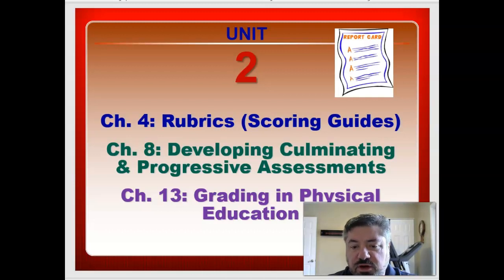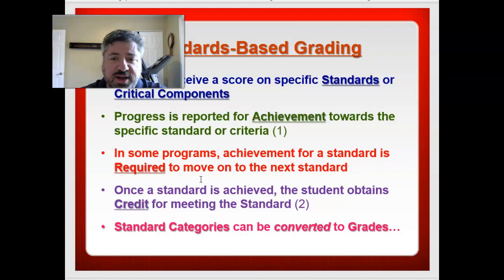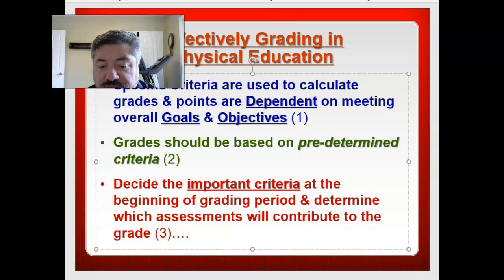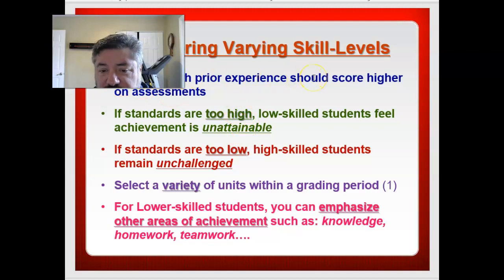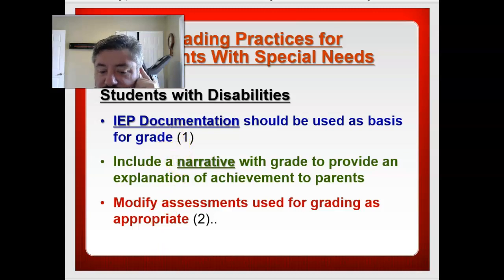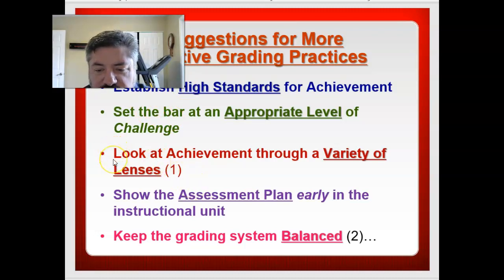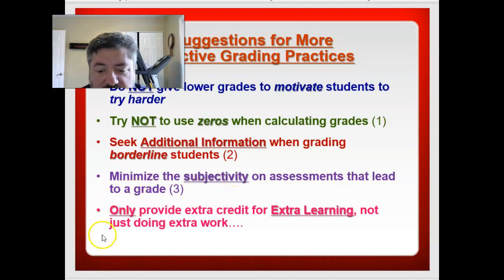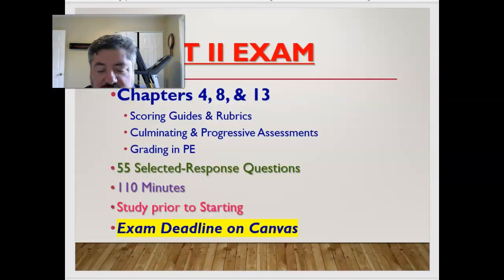Module 7: Ch. 13 Video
What is Standards-based Grading?
What is Mastery Grading?
How do I Provide Effective Grades?
How do I Consider Varying Skill Levels?
How do I Grade a Special Needs Student?
Suggestions for Effective Grading Practices